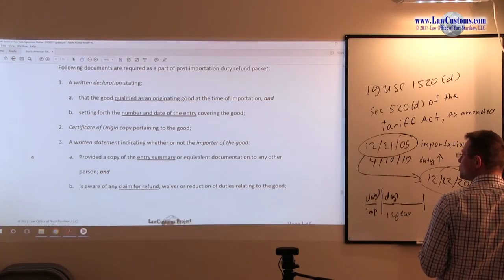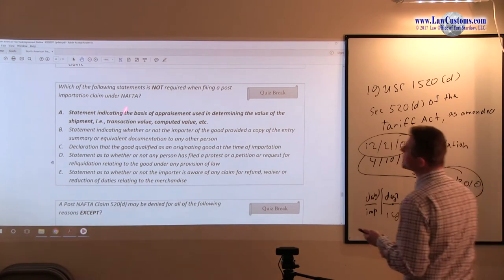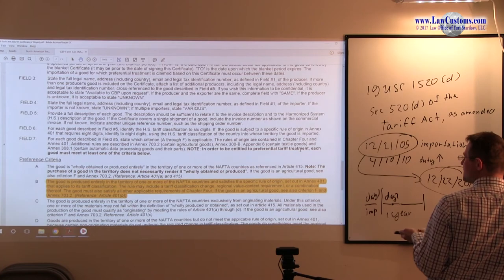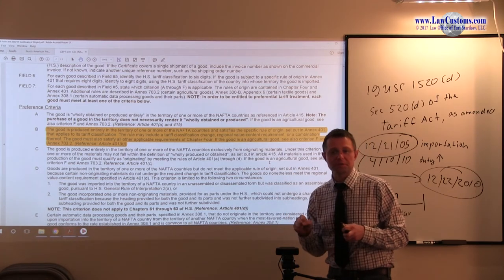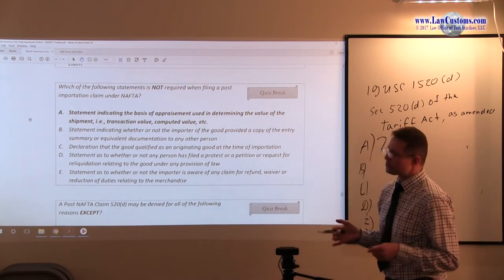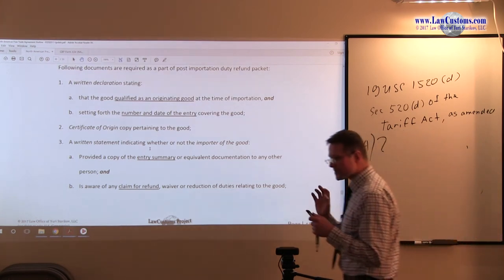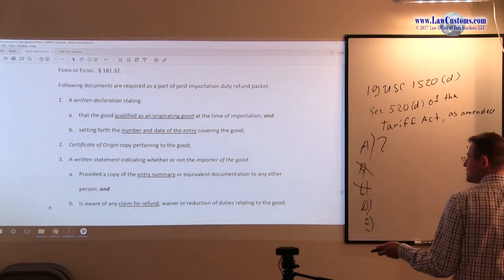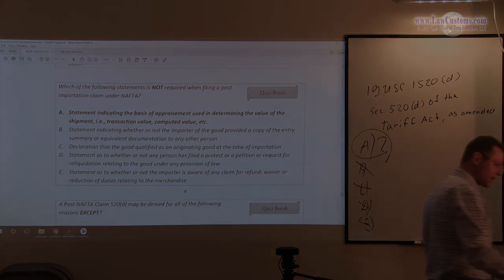April 2009 Question 45 U.S. Customs Broker License Exam Discussion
QUESTION:

Which of the following statements is NOT required when filing a postimportation claim under NAFTA?

A. Statement indicating the basis of appraisement used in determining the value of the shipment, i.e., transaction value, computed value, etc.
B. Statement indicating whether or not the importer of the good provided a copy of the entry summary or equivalent documentation to any other person
C. Declaration that the good qualified as an originating good at the time of importation
D. Statement as to whether or not any person has filed a protest or a petition or request for reliquidation relating to the good under any provision of law
E. Statement as to whether or not the importer is aware of any claim for refund, waiver or reduction of duties relating to the merchandise